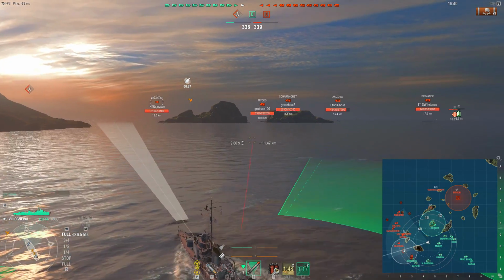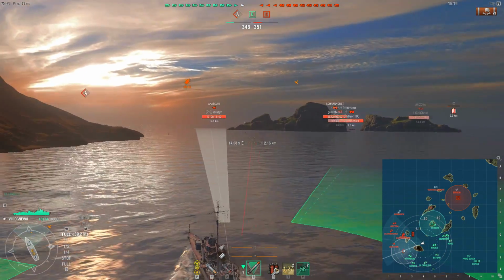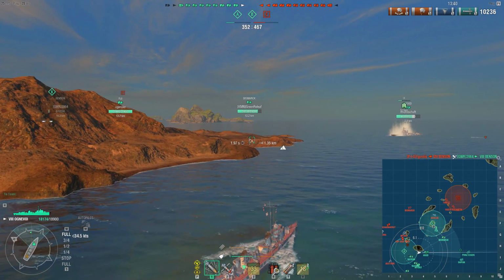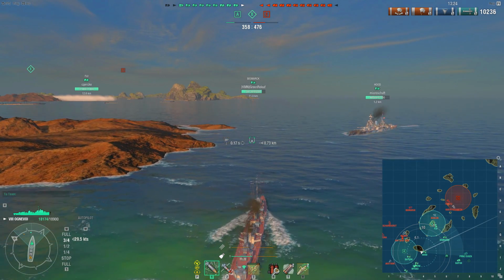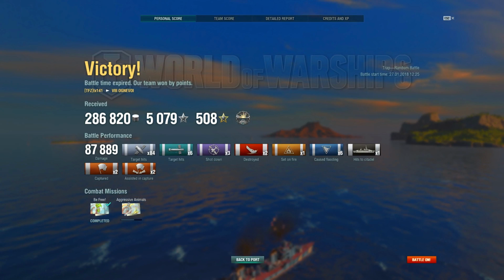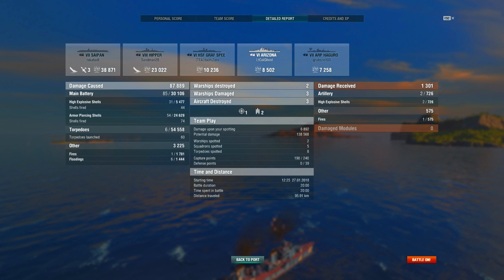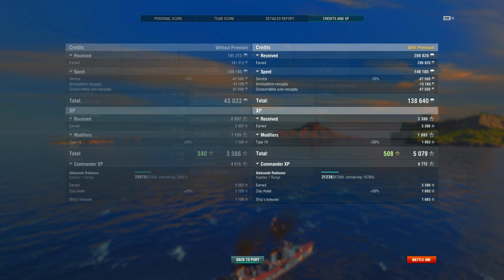World of Warships: Ognevoi - All Your Base Are Belong To Us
Patch 0.7.0

Sometimes when sailing destroyers your value to the team is not in your ability to contest a single objective/region of the map; but instead your ability to cover large quanities of ground and, resultingly, all objectives in a given Domination match.

Today's video serves to show this as we set sail in a Tier VIII game in the Tier VIII Soviet Hybrid Destroyer known as the Ognevoi.